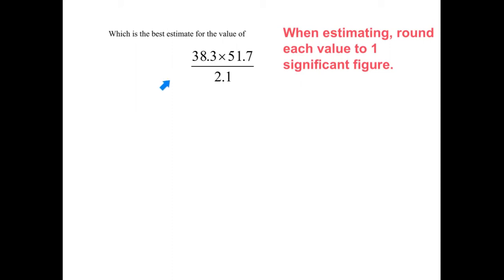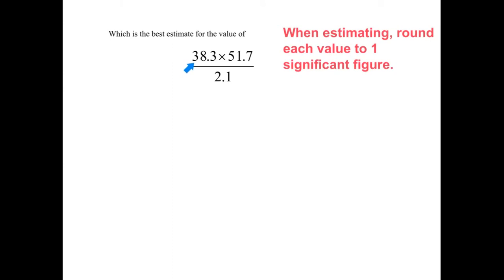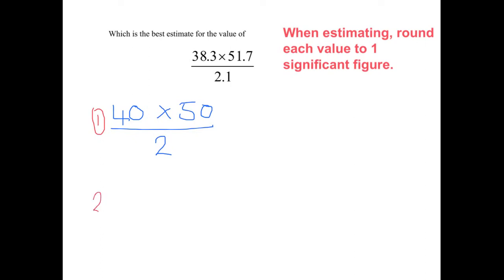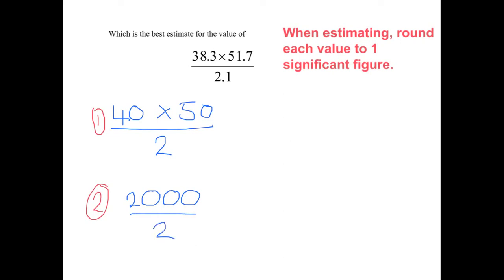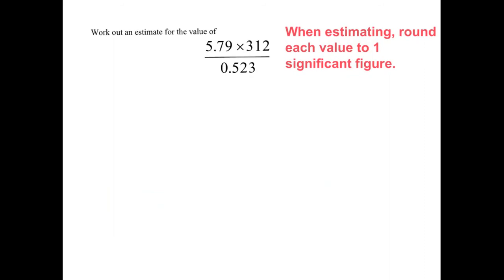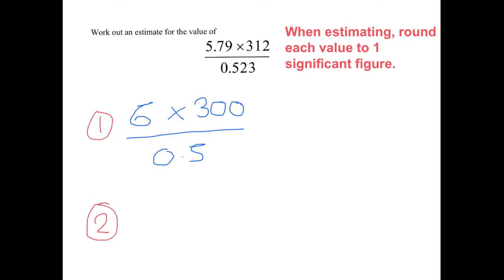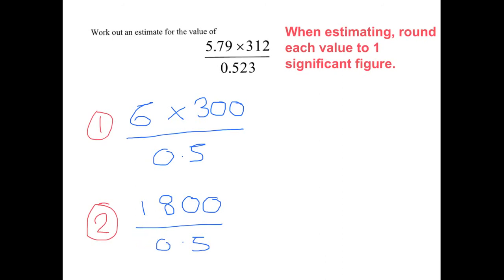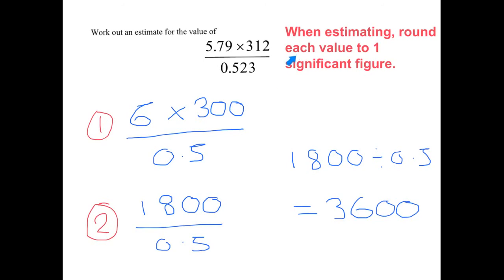Answering GCSE Estimating questions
Showing how to round to 1 significant figure and looking out for common mistakes.